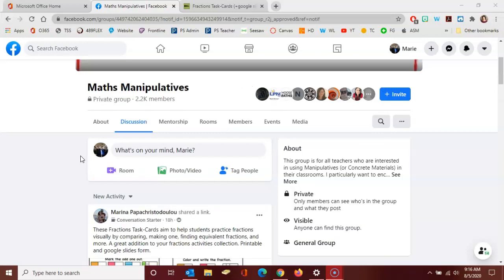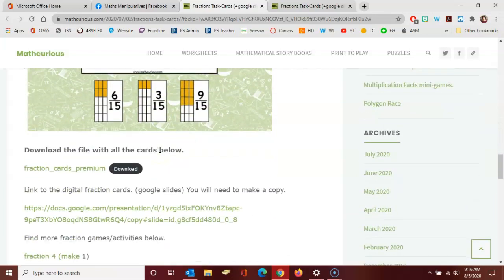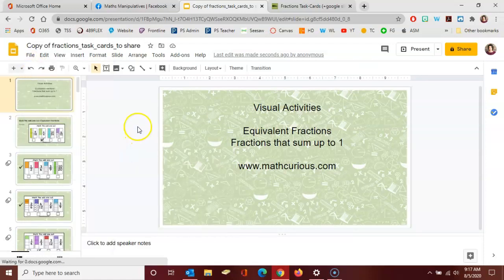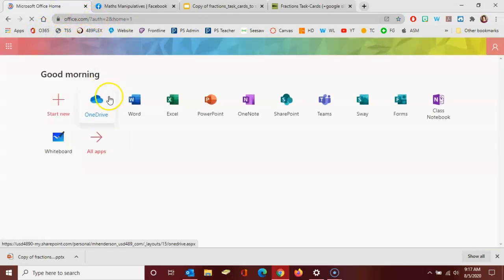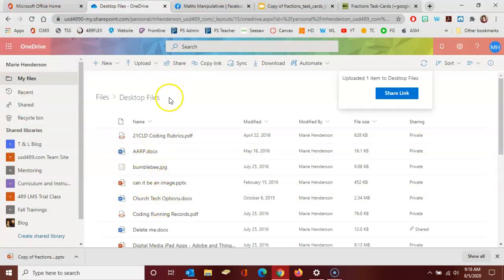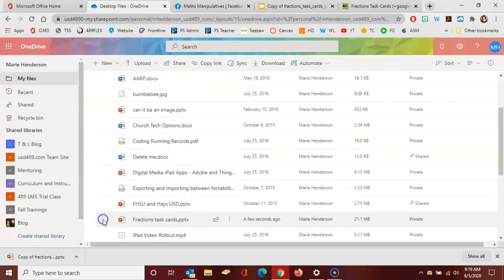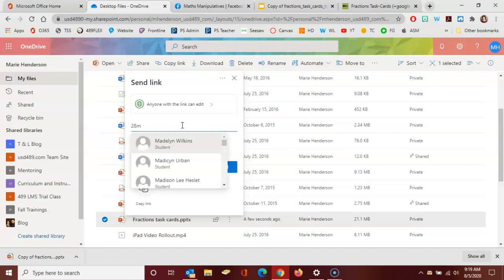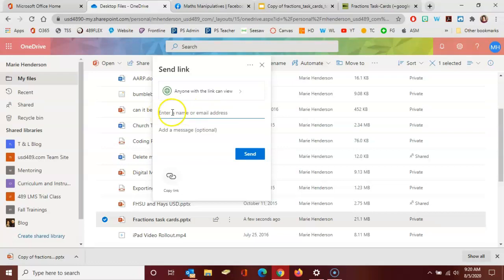Convert Google File to Office 365 and Share with Students